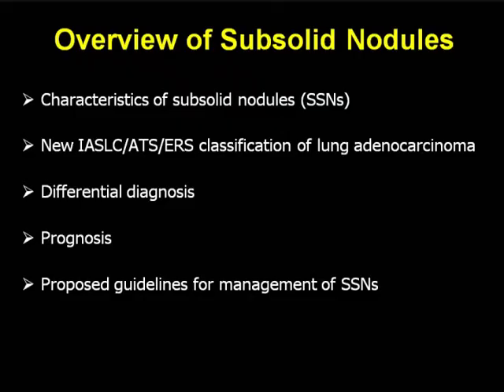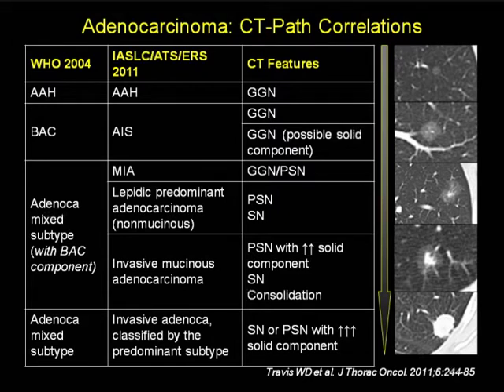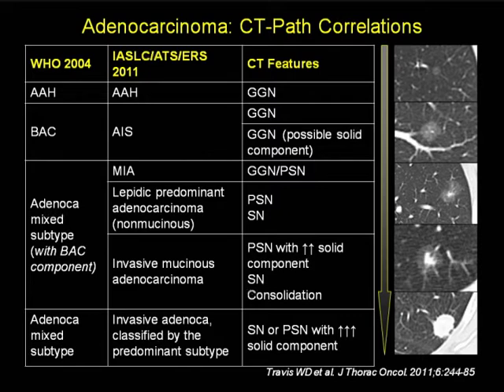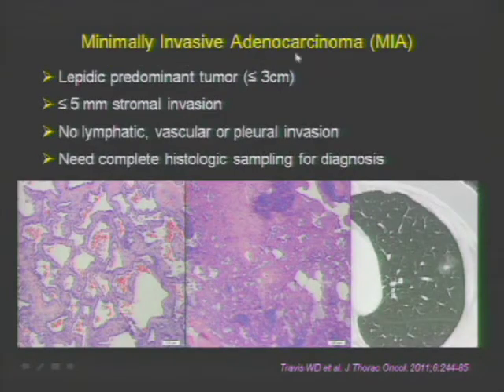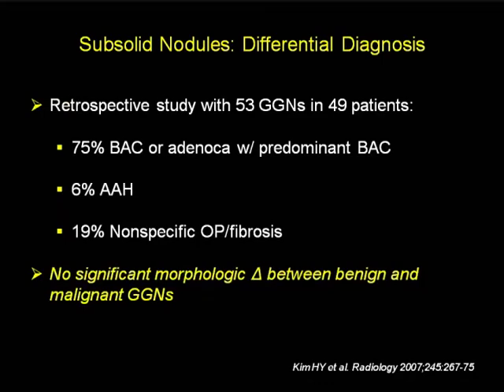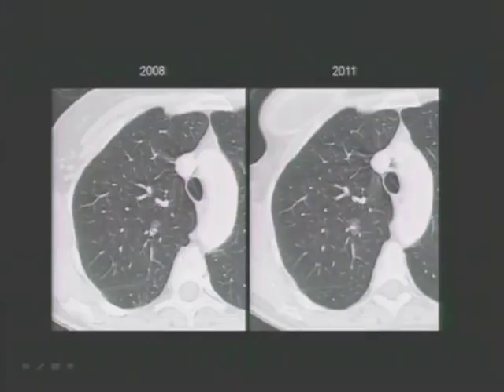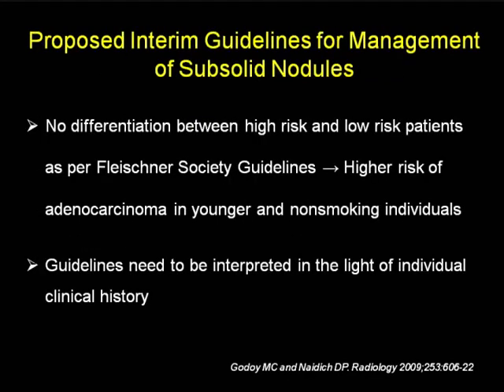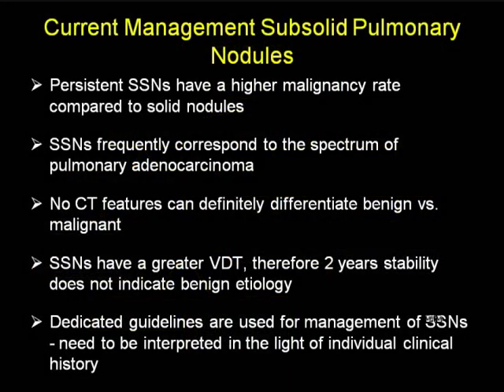33 Overview of Subsolid Nodules